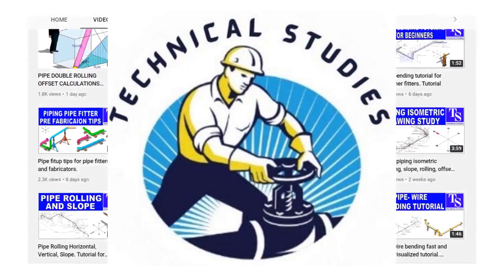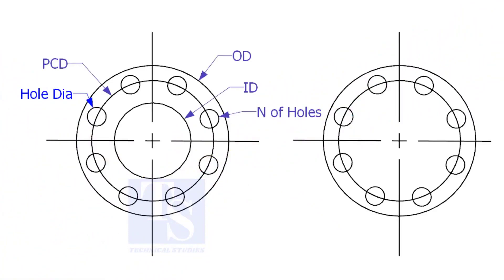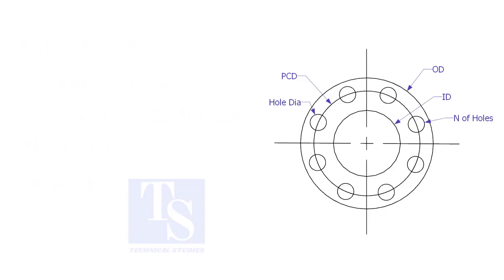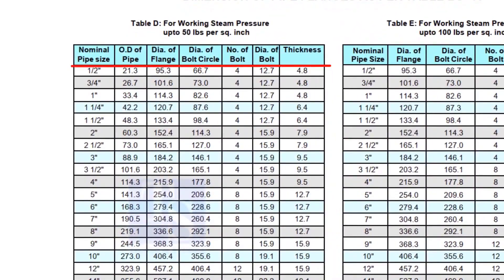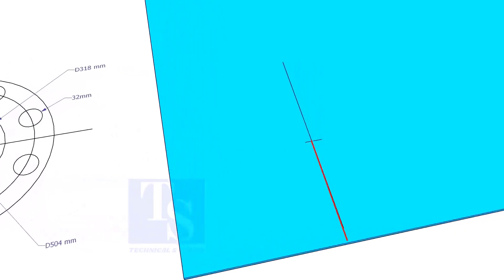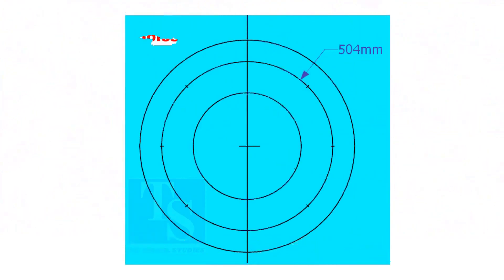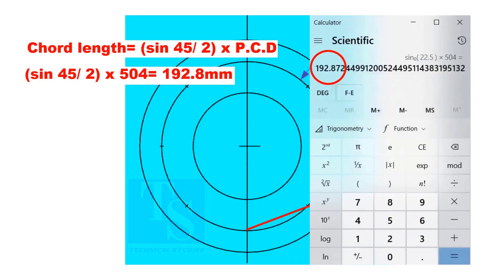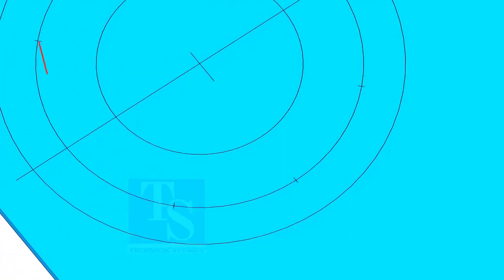How to mark a plate Flange Basic Method